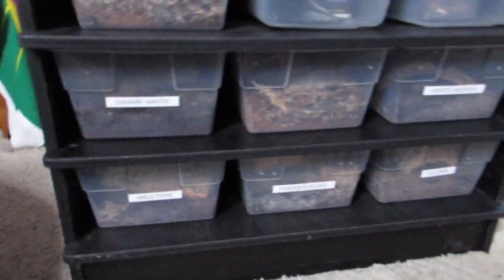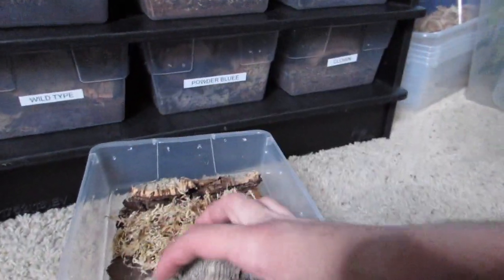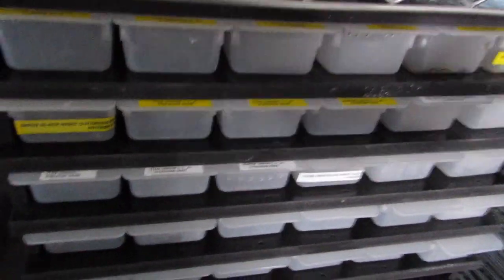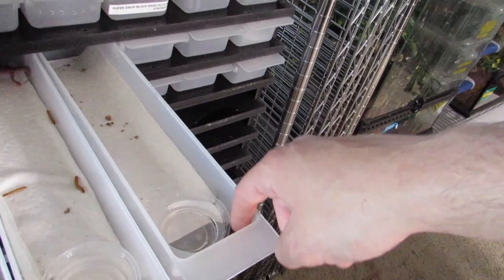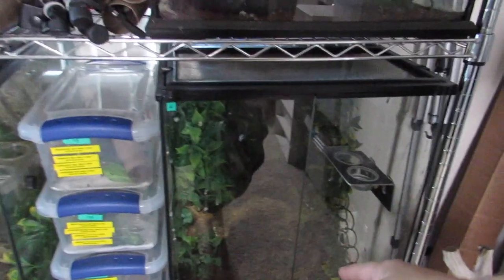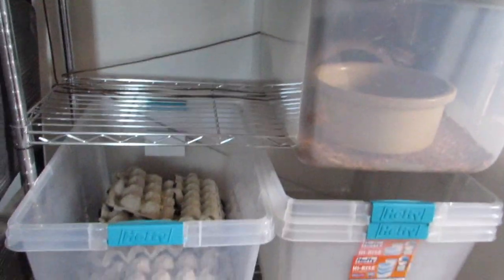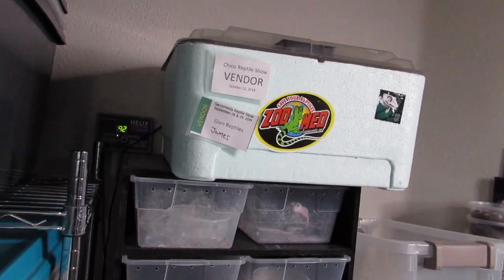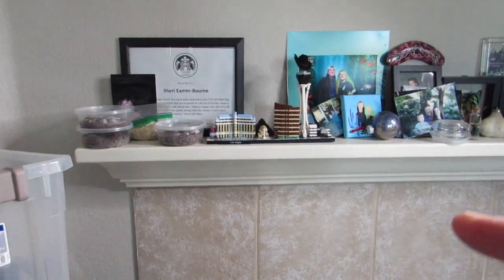New Isopods + Plans for the Future